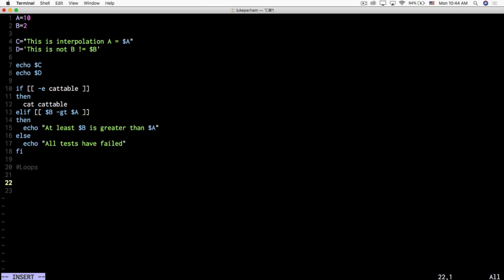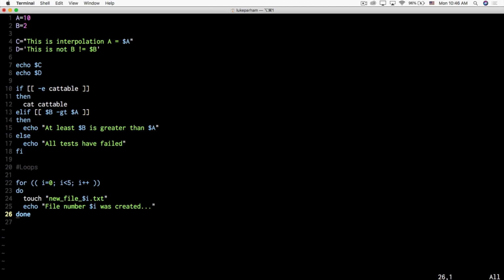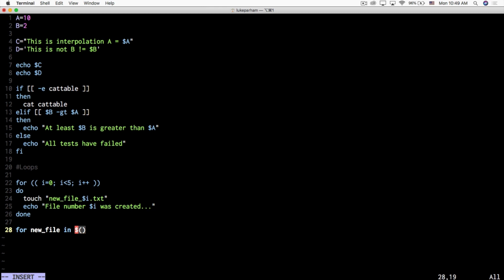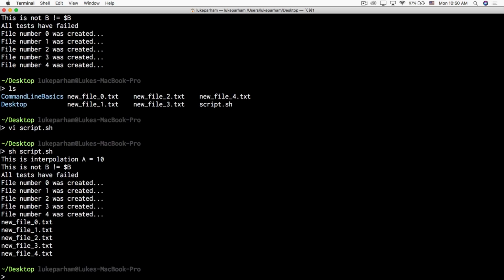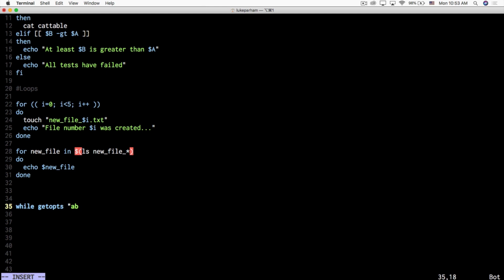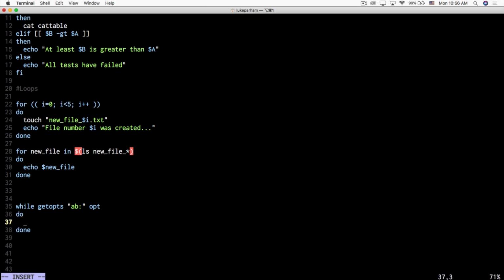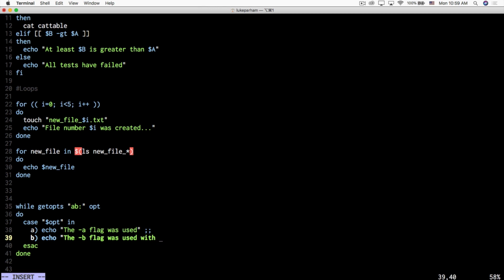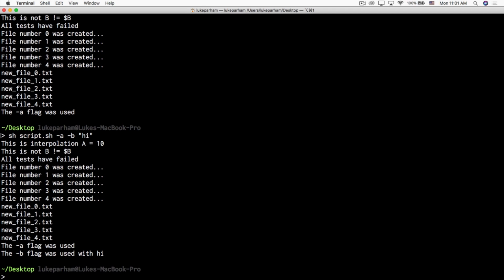2 08 Bash Scripting Loops and Switches